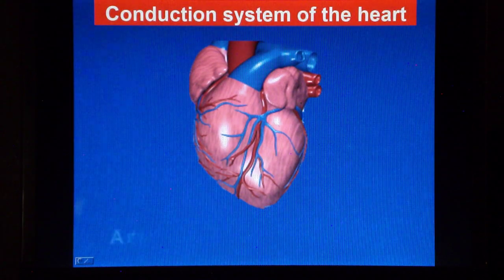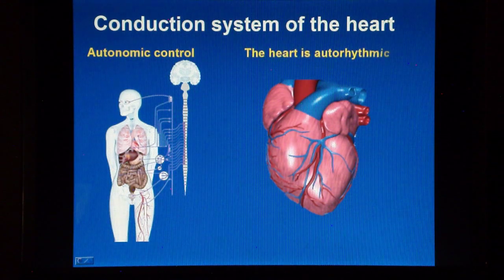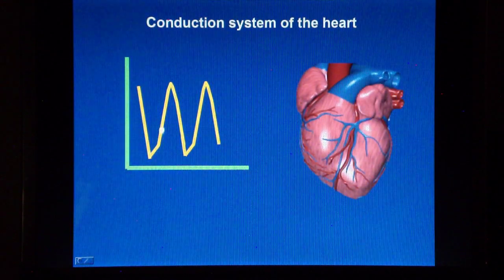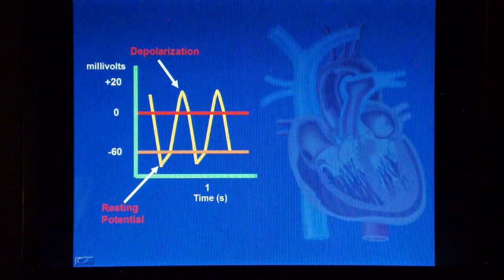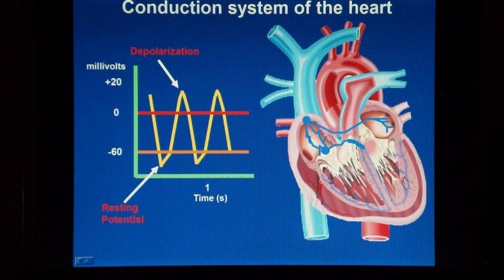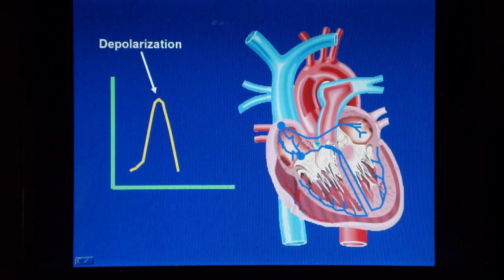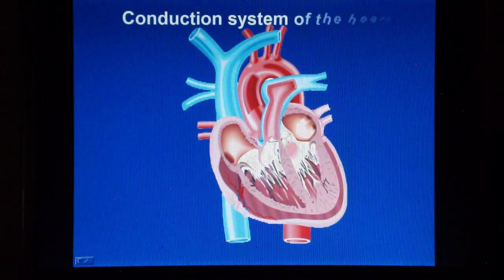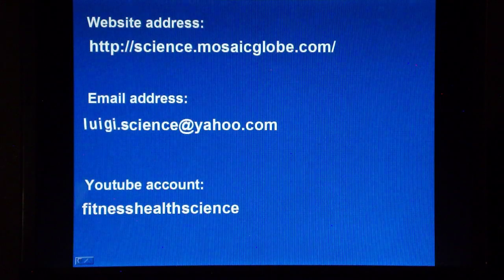Cardiovascular anatomy and physiology the conduction system of the heart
This video discusses the cardiac conduction system that is very important for optimising the cardiac filling and its ability to propel blood efficiently. The depolarization begins in the Sinoatrial node, and then the wave of depolarization spreads throughout the myocardium via the conduction system. The depolarization causes the heart to contract, while the ripolarization causes the heart to relax. The continuous depolarization and repolarization cause the art to contract rhythmically.